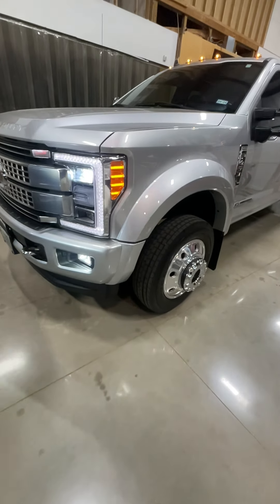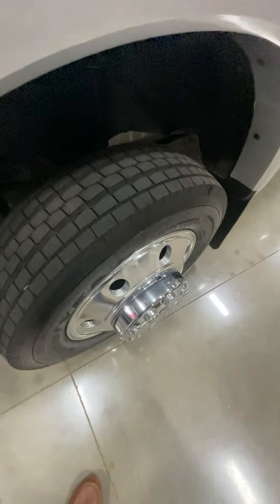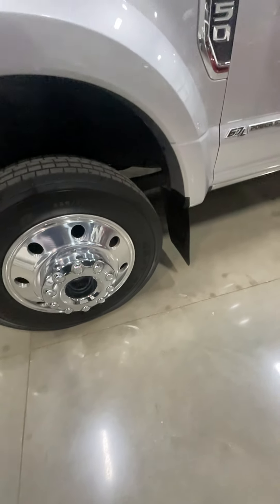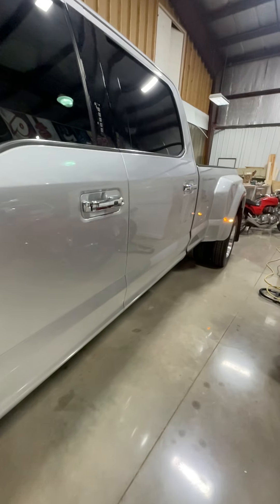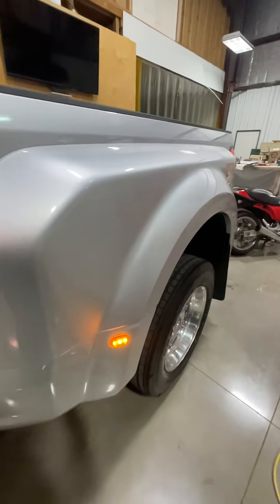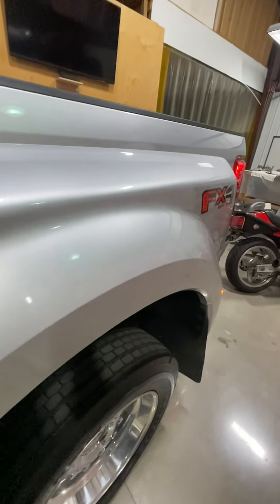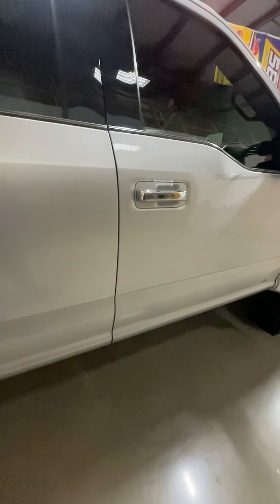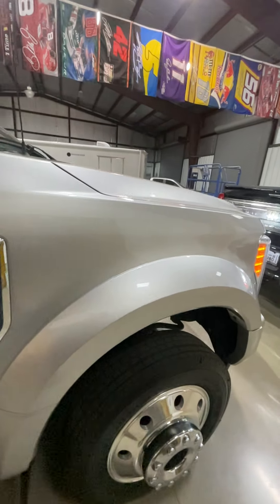F450 walk around